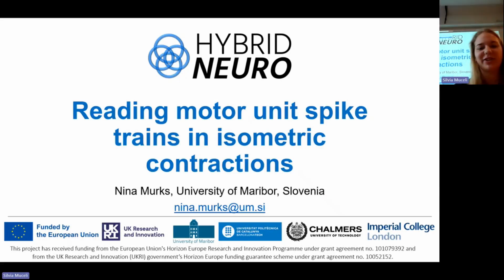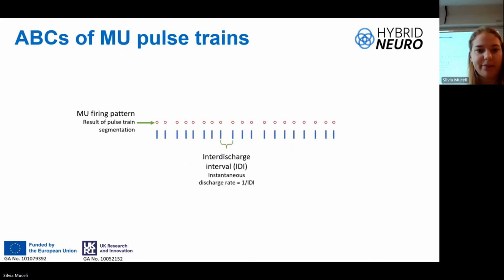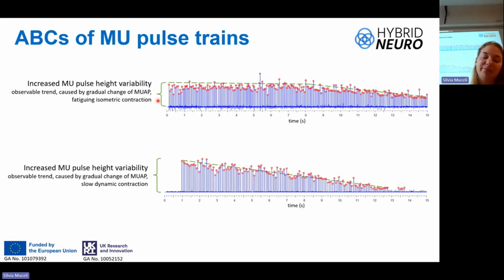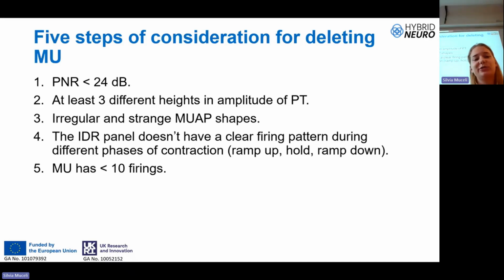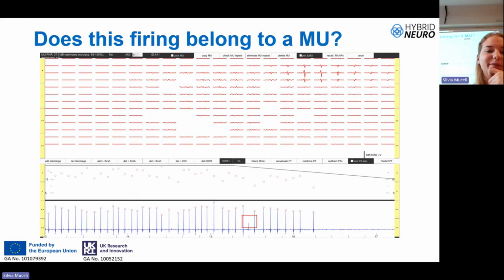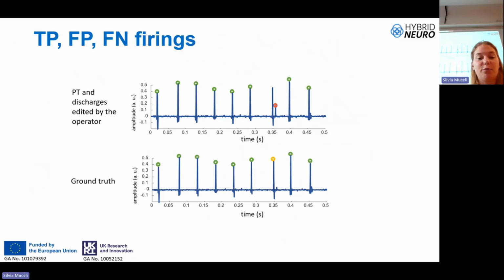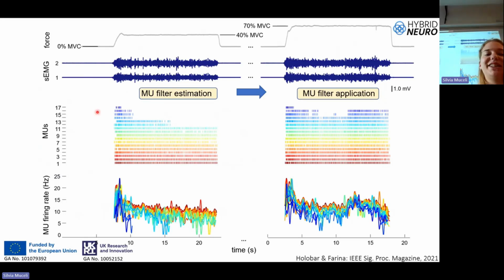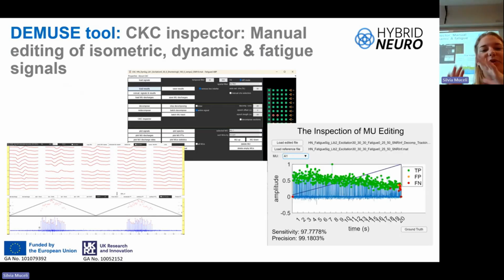Reading motor unit pulse trains in isometric contractions - Nina Murks - WSII25 Presentation 4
Video recording of a presentation titled "Reading motor unit pulse trains in isometric contractions" presented by Nina Murks. This presentation was part of the HybridNeuro project's Workshop on Invasive Interfaces (WSII25), which was held at Department of Electrical Engineering, Chalmers University of Technology, Gothenburg, Sweden, from January 14th to 17th 2025.